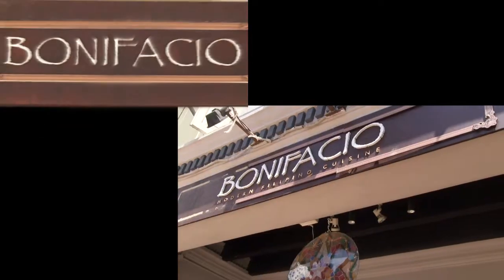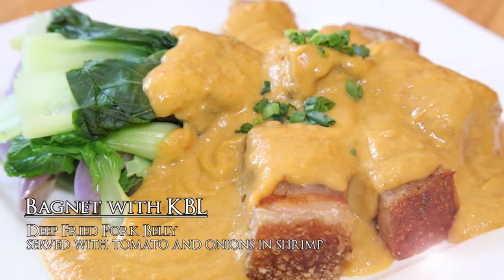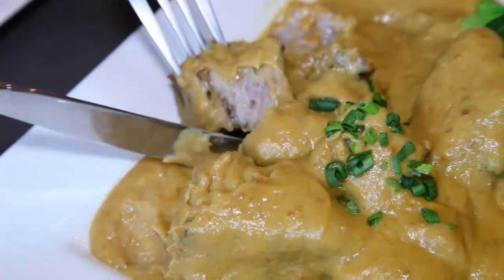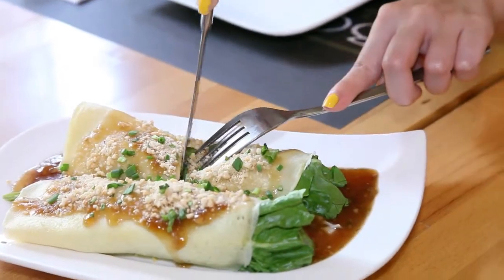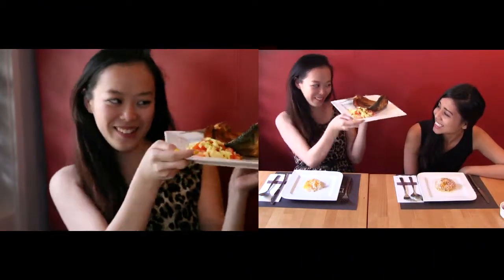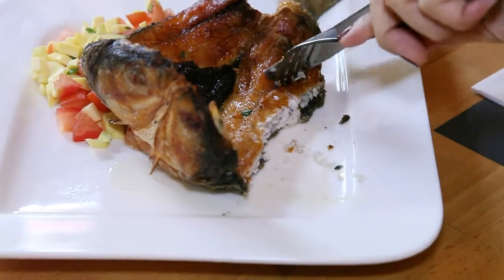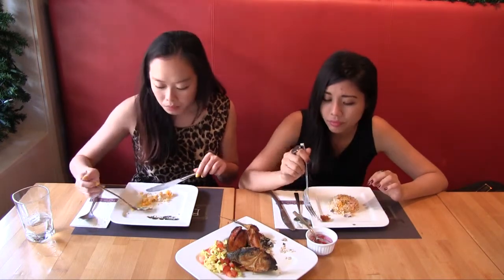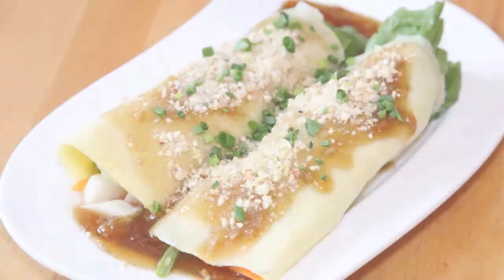Exquisite TV: Bonifacio